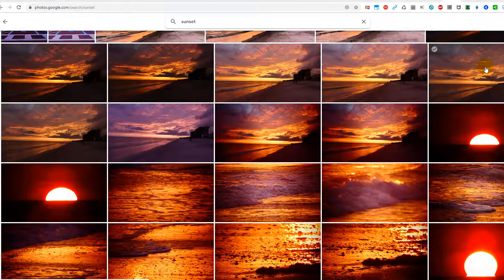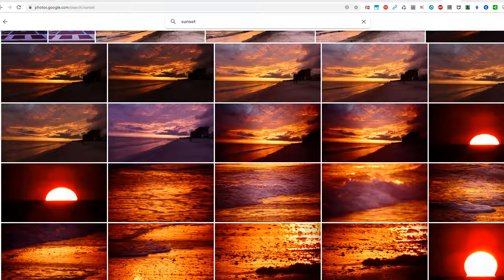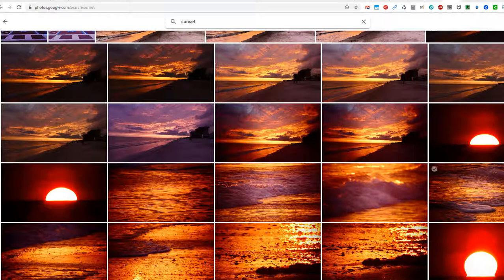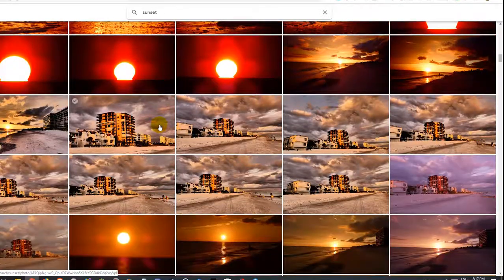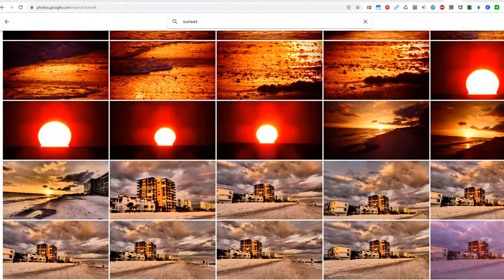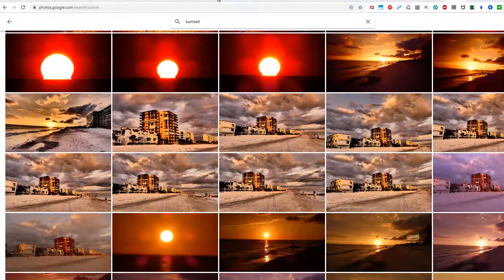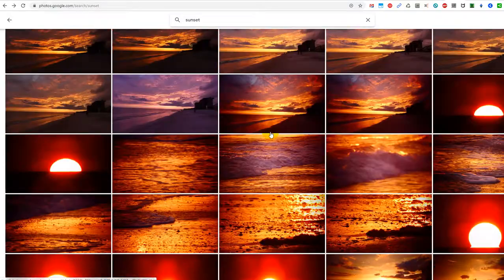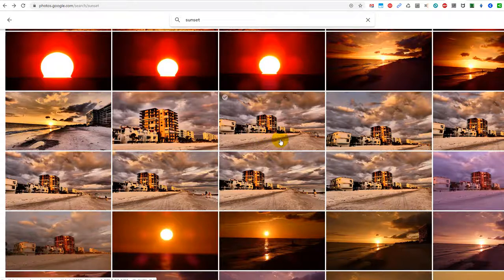How To Activate To Use PageUp / PageDown (PgUp / PgDn) In Google Photos?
How To Activate To Use PageUp / PageDown (PgUp / PgDn) In Google Photos? When you go to photos.google.com, page up / page down is deactivated by default. So how can you 'activate' it?